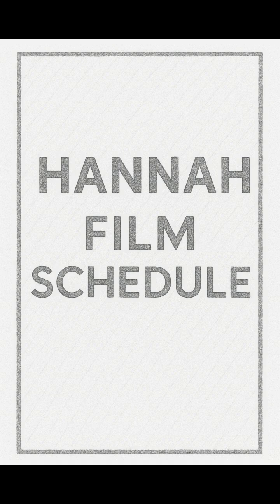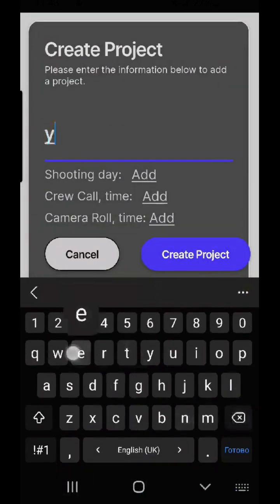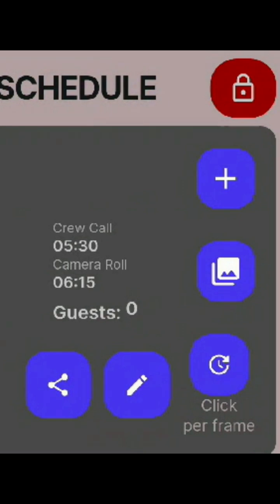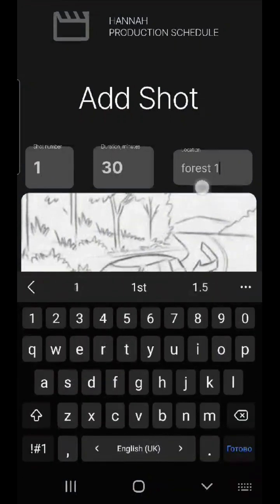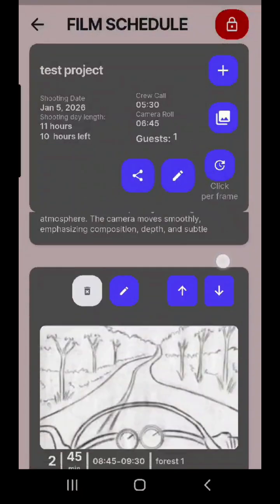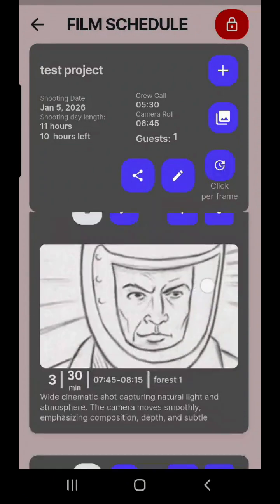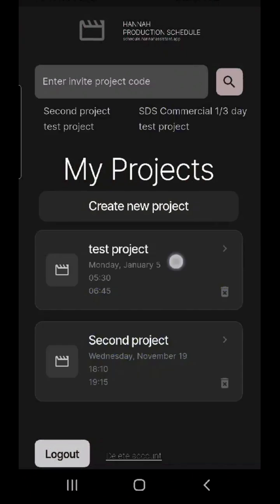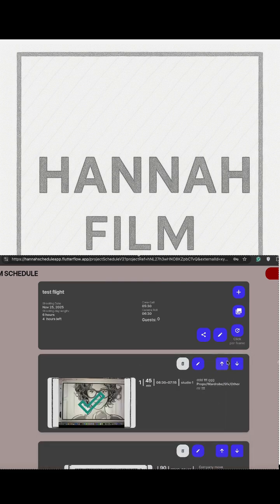Hannah Film Schedule App - short manual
Welcome to Hannah Film Schedule — the app designed specifically for assistant directors to easily create and manage shooting schedules. Whether you’re on iOS, Android, or prefer working on a computer with the web version, this app helps you plan your shoot efficiently.

Start by registering with your email, then navigate the main menu where you can add new projects or access existing ones quickly. Easily create a new project by setting a shooting date, crew call time, and camera roll time — you can update these anytime.

Within each project, you can add standard shots or technical process shots, complete with illustrations, location details, estimated shoot durations, and notes for specific departments. Arrange shots in shooting order using arrow buttons, adjust start times, and calculate exact shoot durations to keep everything on track.

During the shoot, keep the schedule protected from accidental edits with the read-only mode, and update shot statuses in real time. Share drafts securely with colleagues using the invite code feature, where they can review the plan without editing rights.

Remember, all your financial tracking, expense logging, and team collaboration is streamlined in the app to keep your production on budget and on schedule.

Get started today and experience a smarter way to manage your film shoots with Hannah Film Schedule. Wishing you a smooth and successful shoot!